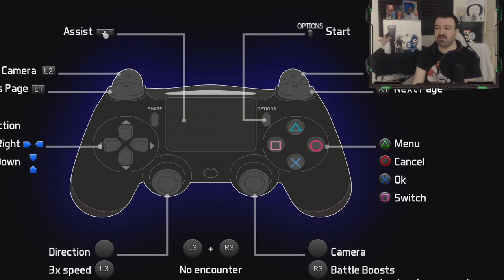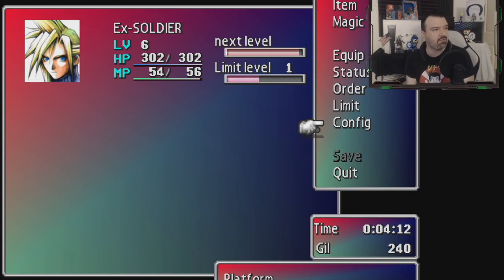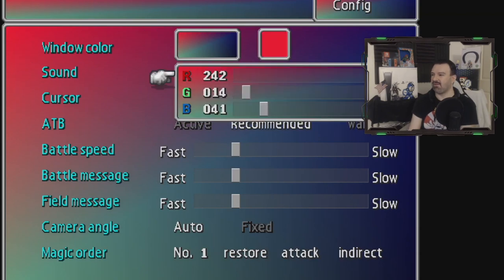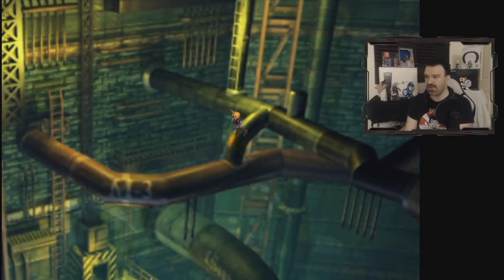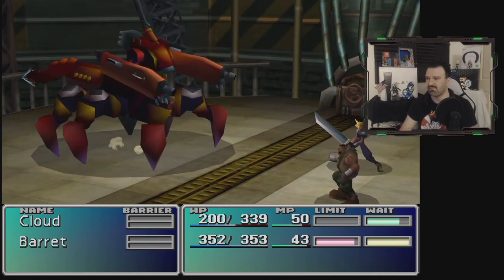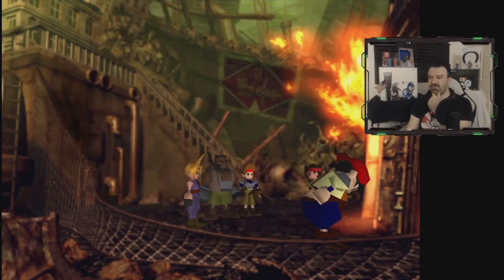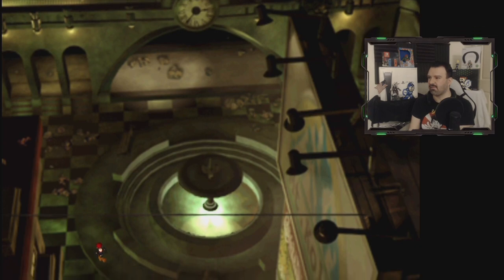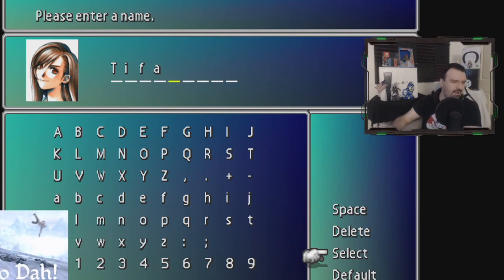DSP Tries It: DSP X Final Fantasy VII ASMR - Presented by KingDDDuke - DSPTriesIt #50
Wasn't sure how to approach making this, since Modern DSP gives me nothing to work with, so here's some DSP noises mixed with FFVII music and some clown mode mixed in as a type of ASMR type video, but it probably will have the opposite effect that a ASMR is suppose to do, lol. I only covered part 1. I cropped the footage to block the tips bar, but it's mostly black boarders that getting cut off, no gameplay. Most modern tvs don't crop out 10% of the sides like they used to back in the 90s, so I don't know why square decided to keep that in when the ps4/5 (I'm sure since switch has it) let's you custom zoom out 1% at a time, unless the game is hard coded that way.
I̶f̶ ̶t̶h̶i̶s̶ ̶g̶e̶t̶s̶ ̶5̶0̶ ̶l̶i̶k̶e̶s̶ ̶&̶ ̶1̶0̶,̶0̶0̶0̶ ̶v̶i̶e̶w̶s̶,̶ ̶I̶'̶l̶l̶ ̶m̶a̶k̶e̶ ̶t̶h̶e̶ ̶T̶i̶H̶Y̶D̶P̶,̶ ̶w̶h̶i̶c̶h̶ ̶w̶o̶n̶'̶t̶ ̶h̶a̶p̶p̶e̶n̶ ̶b̶e̶c̶a̶u̶s̶e̶ ̶t̶h̶e̶ ̶Y̶o̶u̶T̶u̶b̶e̶ ̶A̶l̶g̶o̶r̶i̶t̶h̶m̶ ̶d̶o̶e̶s̶n̶'̶t̶ ̶l̶i̶k̶e̶ ̶m̶e̶ ̶l̶i̶k̶e̶ ̶i̶t̶ ̶d̶o̶e̶s̶ ̶T̶h̶e̶ ̶O̶u̶t̶s̶y̶d̶e̶r̶ ̶o̶r̶ ̶G̶i̶r̶i̶e̶l. Vegas Pro was giving me problems last night because I forgot to turn off "Blend Fields" and Vegas didn't like the constant switch from 30fps overworld to 15 fps in battles. I turn it off before render, so there should be no artificial motion blur or ghosting. I don't want to make it anyways, watching it unedited is so boring. If I where to make a TiHYDP, I'll cut out all the coughing, nose blowing, finger sniffing, water sipping, lip smacking, snorting, chair creaking and whatever other weird noises Phil makes. I'll keep the burping in.
With the stalling, I'm sure DSP will milk this game for over 80 hours.
I'd really appreciate it! IF you don't know what to Comment, just type "big ups king!" I'll be happy with more comments on my videos.

TiHYDPs KingDDDuke (Newest to Oldest) This is How You DON'T Play created by KingDDDuke Playlist featuring DSPGaming Edited Phailthroughs Old and New

TiHYDPs KingDDDuke (Oldest to Newest) This is How You DON'T Play created by KingDDDuke Playlist featuring DSPGaming Edited Phailthroughs Old and New

This material is being made available within this transformative or derivative work for the purpose of education, commentary and criticism, is being distributed without profit, and is believed to be "fair use" in accordance with Title 17 U.S.C. Section 107.